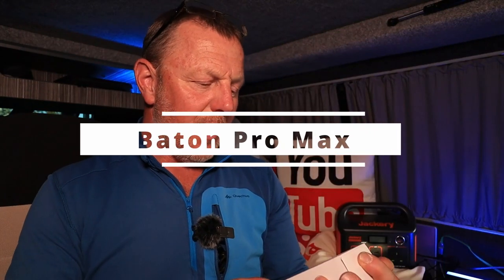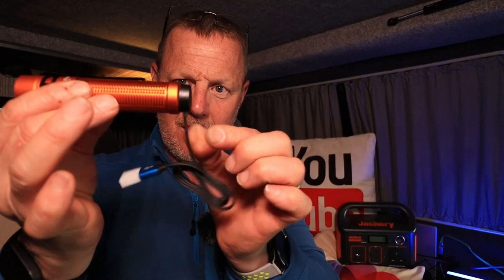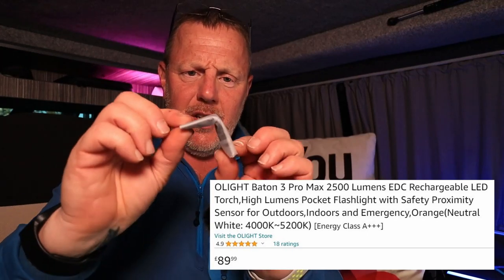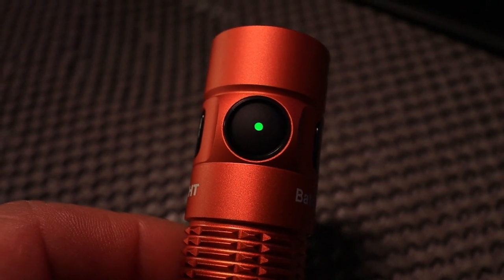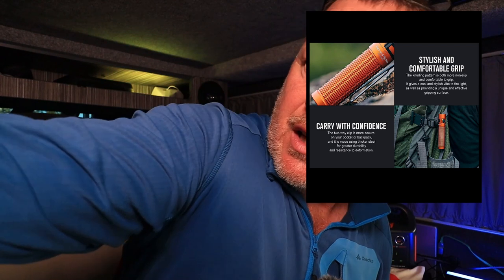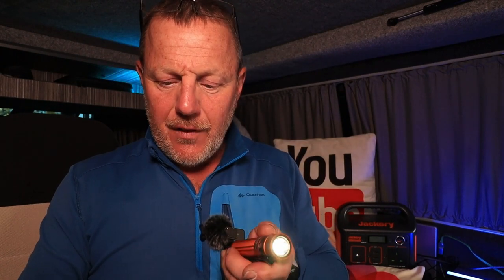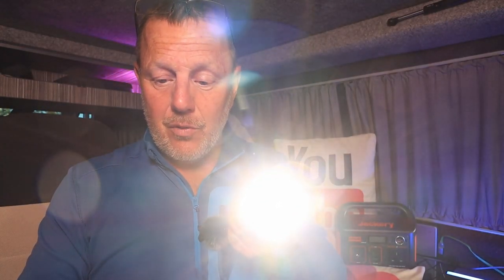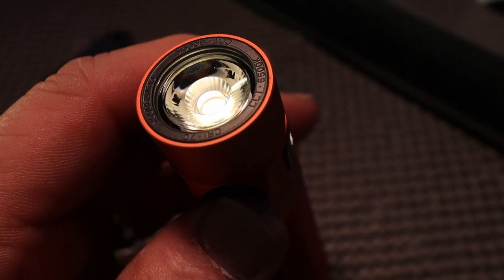Olight Baton 3 Pro Max 2500 lumen torch flashlight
The olight baton 3 pro max is a great step up from the pro torch, this flashlight has so uch power at 2500 lumens